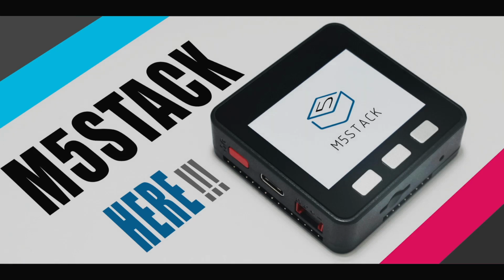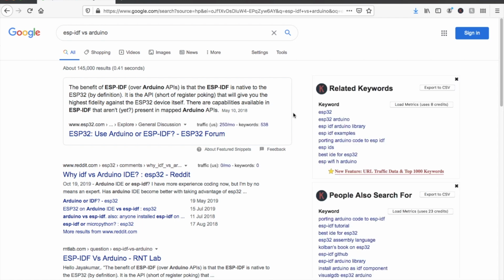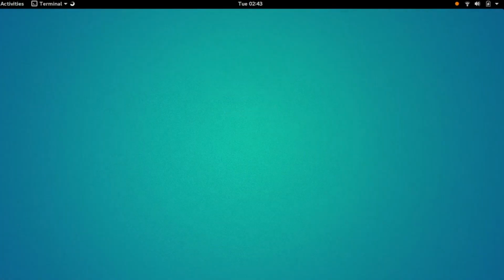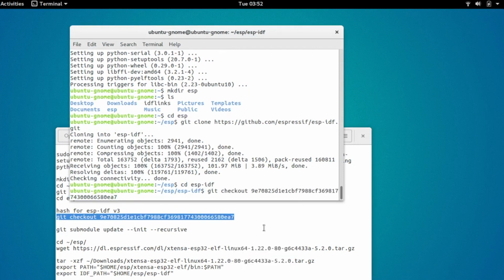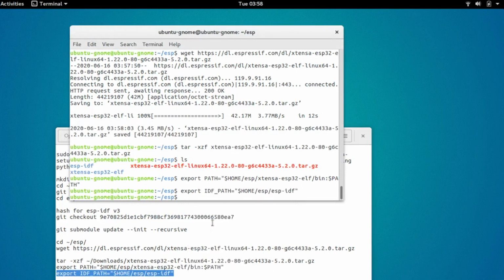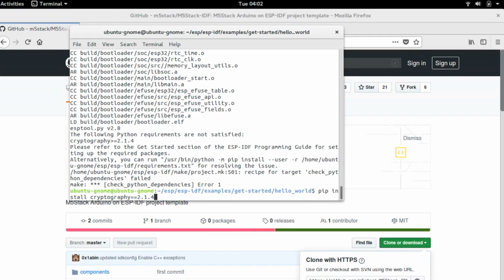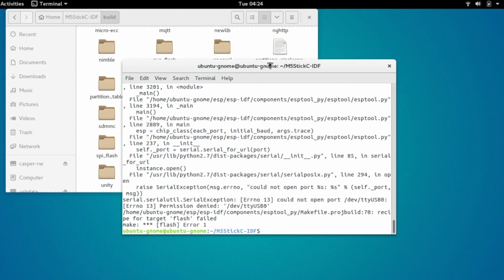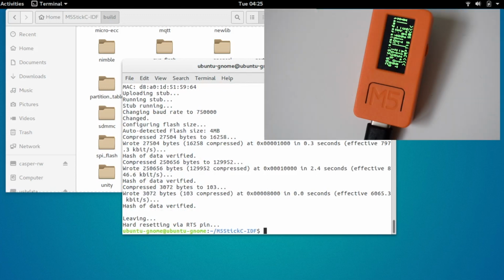M5Stack ESP-IDF Setup for M5StickC and M5Stack (Linux)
More advanced users of M5Stack may wish to have more control over building and flashing their code to M5Stack devices than the Arduino IDE has to offer, That's where ESP-IDF comes in, in this video we see how to get started with it.

Commands to copy and paste

If you have more questions about the M5Stack Devices you can go to the docs page